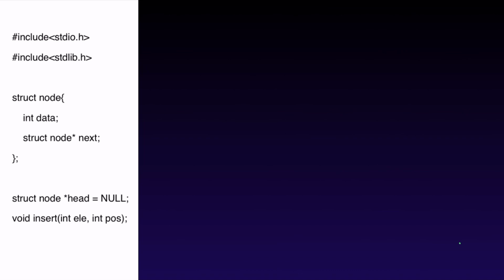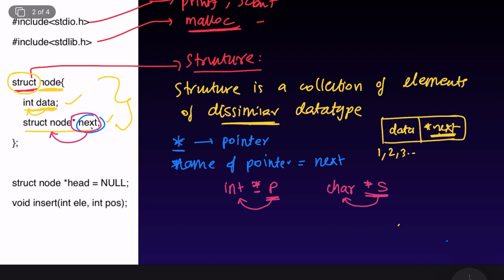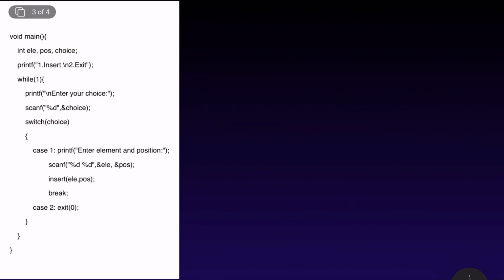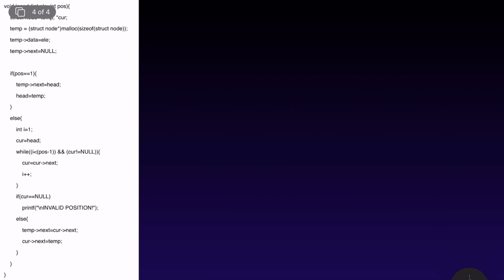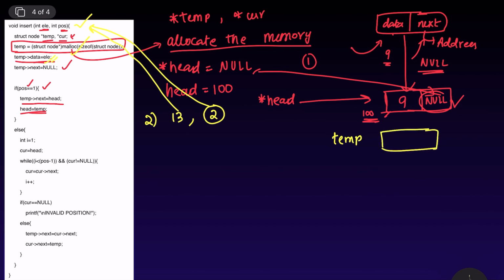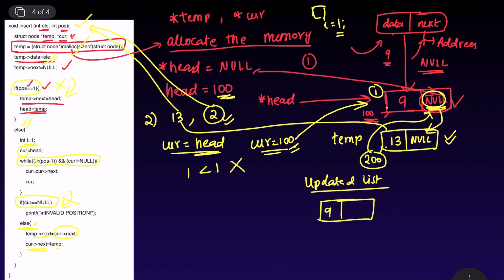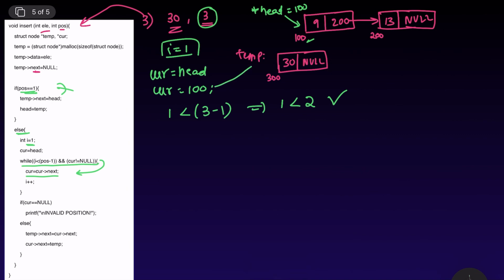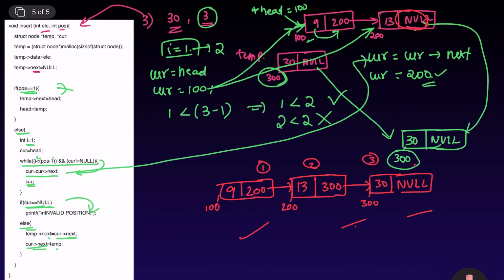CODE OF SINGLE LINKED LIST